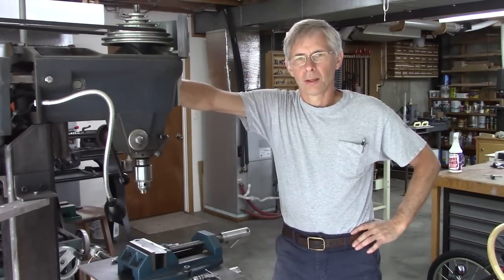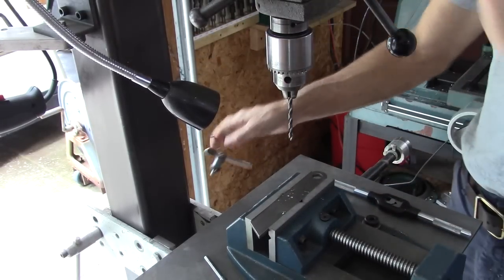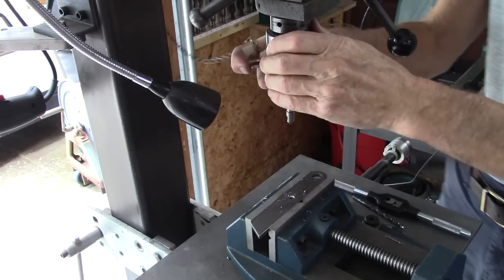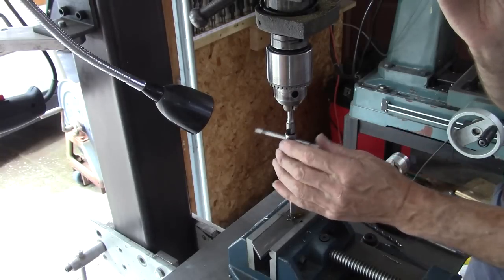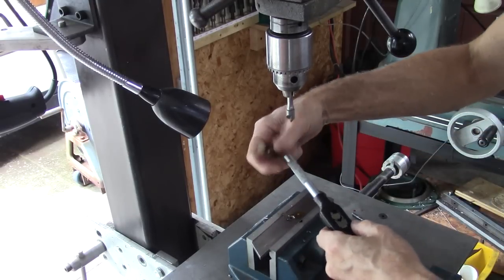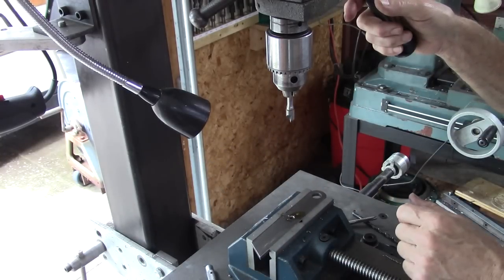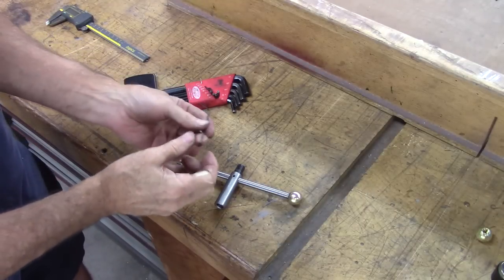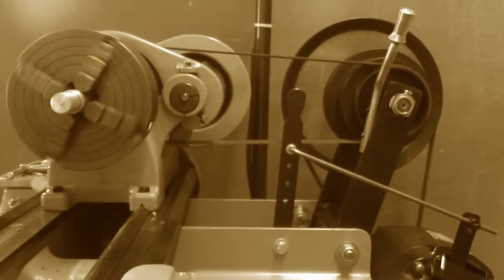Best Ever Guided Tap Wrench!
This Tap Wrench holds the tap securely, has plenty of leverage and has a tubular guide to be used with a countersink bit.
3/8" Square drive tap holder: 3095001